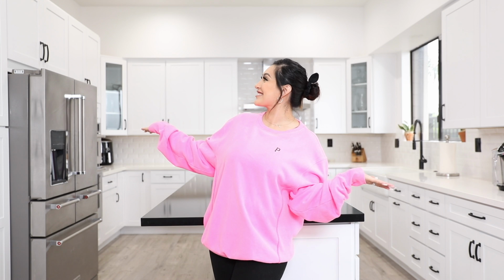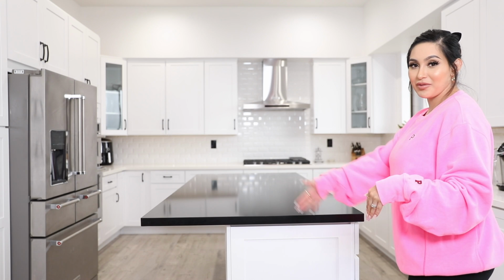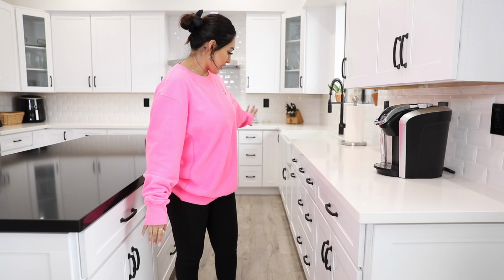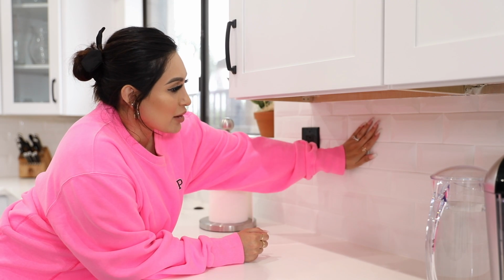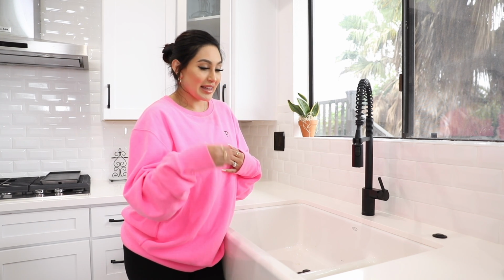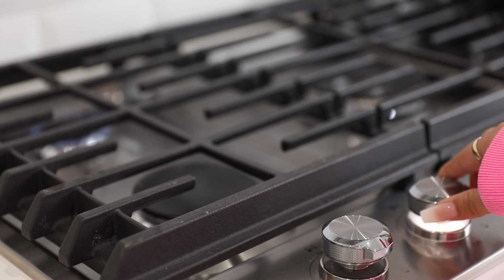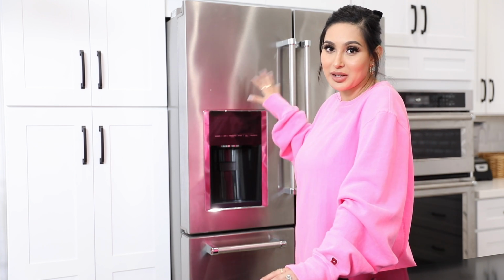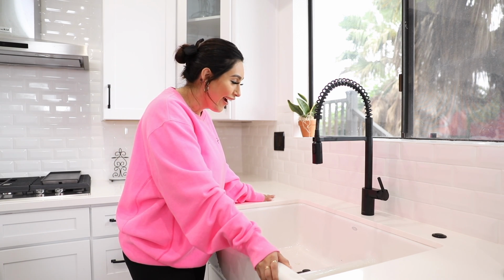KITCHEN TOUR! + REMODELING BEFORE & AFTER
*Cabinet Hardware
*Range Hood
*Microwave & Oven
*Kitchen Faucet

*Get cash back when you shop online through Ebates! You automatically receive $10 when you sign up :)

♡ F I T N E S S I N S T A G R A M

♡MAILING ADDRESS FOR PR/FAN MAIL
1072 CASITAS PASS RD #251

If you are not comfortable using them you can just google the product names on your own. I do thank you from the bottom of my heart if you use them since it helps improve my channel :D Love you Beauties!)